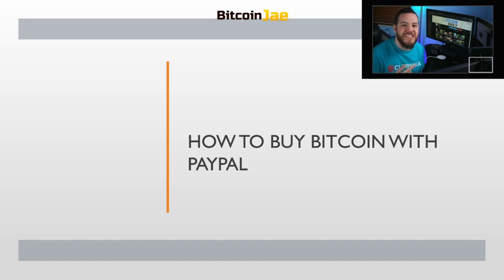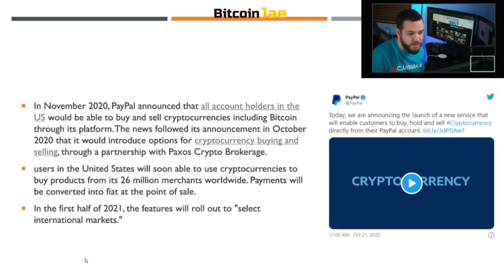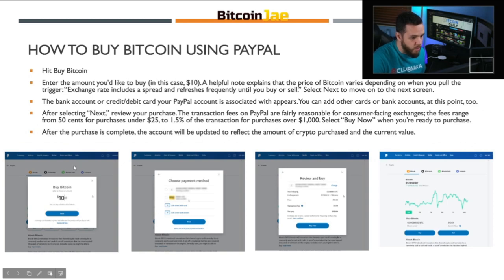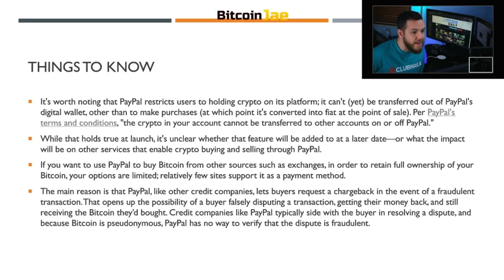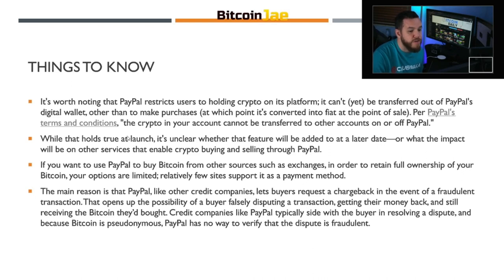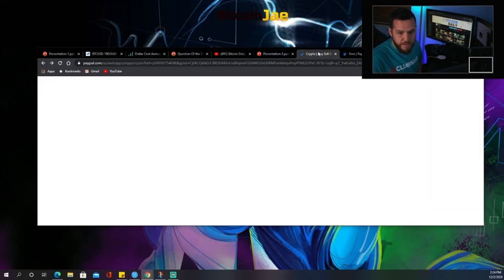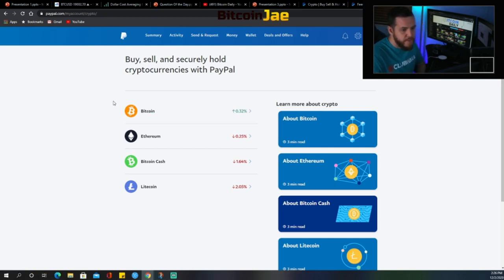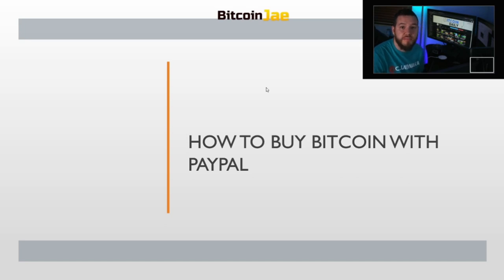How To Buy Bitcoin With PAYPAL | EVERYTHING You NEED To Know! | Tutorial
In this video, we go over the new bitcoin enabled Paypal! You can now buy Bitcoin, Ethereum, Bitcoin Cash, and Litecoin on Paypal! We go over everything you need to know when using paypal to buy bitcoin!

btc
making bitcoin
passive income
making passive income
bitcoin
Hashflare
Bitcoin Daily
Official Bitcoin
Bitcoin Trading VIP Group
Cryptocurrency
Trading
Tips
bitcoin etf
bitcoin daily
tezos
Trading Room
Signals Group
bitmex
top coins